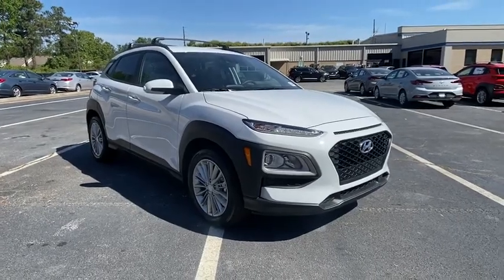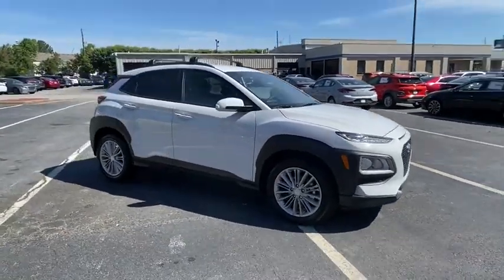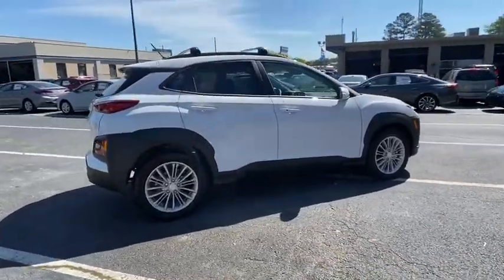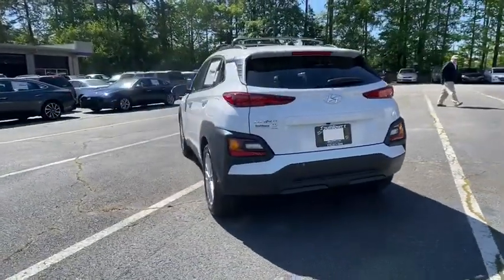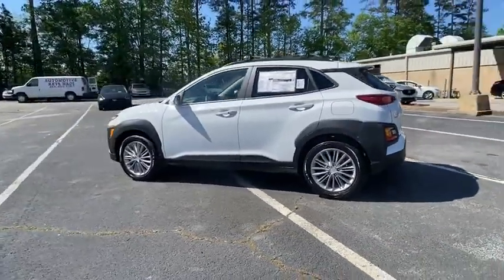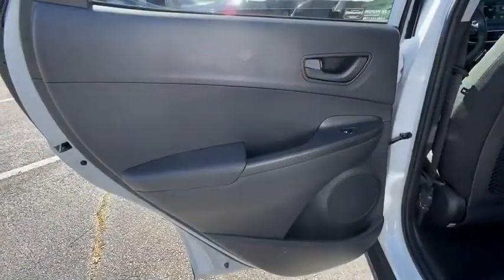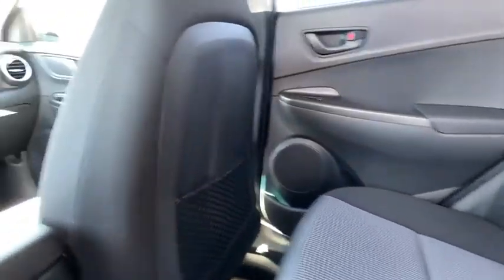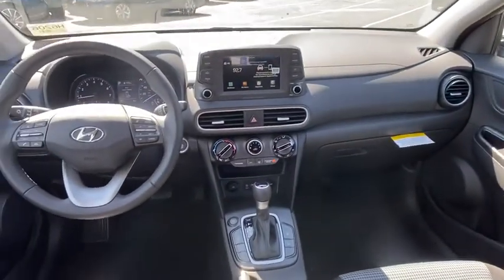2020 Hyundai Kona Riverdale, Morrow, Union City, Jonesboro, Forest Park, GA H6206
New 2020 Hyundai Kona available in Riverdale, Georgia at Southtowne Hyundai of Riverdale. Servicing the Morrow, Union City, Jonesboro, Forest Park, GA area.

Price includes: $2250 - Retail Bonus Cash. Exp. 04/30/2020   Chalk White 2020 Hyundai Kona SEL FWD Automatic I4brbrHome of the 20 YEAR / MILLION MILE WARRANTY! Option Group 01 3.510 Axle Ratio 4-Wheel Disc Brakes 6 Speakers ABS brakes Air Conditioning Alloy wheels AM/FM radio: SiriusXM Brake assist Bumpers: body-color Cargo Net Carpeted Floor Mats Cloth Seat Trim Cross Rails Delay-off headlights Driver door bin Driver vanity mirror Dual front impact airbags Dual front side impact airbags Electronic Stability Control Exterior Parking Camera Rear Front anti-roll bar Front Bucket Seats Front Center Armrest Front reading lights Front wheel independent suspension Fully automatic headlights Heated door mirrors Heated Front Bucket Seats Heated front seats Illuminated entry Leather Shift Knob Leather steering wheel Low tire pressure warning Occupant sensing airbag Outside temperature display Overhead airbag Overhead console Panic alarm Passenger door bin Passenger vanity mirror Power door mirrors Power steering Power windows Radio: AM/FM/MP3/HD Radio/SiriusXM Audio System Rear seat center armrest Rear window defroster Rear window wiper Remote keyless entry Roof rack: rails only Security system Speed control Speed-sensing steering Split folding rear seat Spoiler Steering wheel mounted audio controls Tachometer Telescoping steering wheel Tilt steering wheel Traction control Trip computer Turn signal indicator mirrors and Variably intermittent wipers. Recent Arrival! 27/33 City/Highway MPGbrbrAwards:br  * 2020 KBB.com 10 Coolest New Cars Under $20000   * 2020 KBB.com Best Buy AwardsbrSouthTowne is a family owned and operated full-service dealer serving the communities of Newnan Peachtree City Carrollton Griffin LaGrange Columbus Union City Morrow Riverdale Fayetteville and the rest of Greater Atlanta for more than 25 years. We are 100% committed to ensuring this will be the most pleasant car-buying and ownership experience youve encountered. We look forward to the opportunity to earn your business.